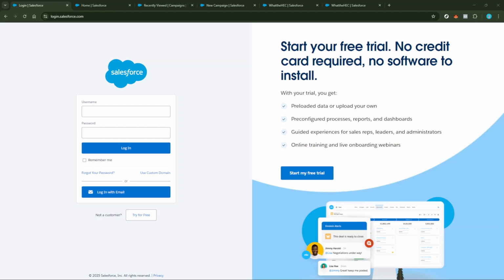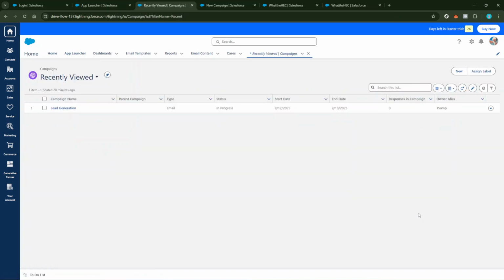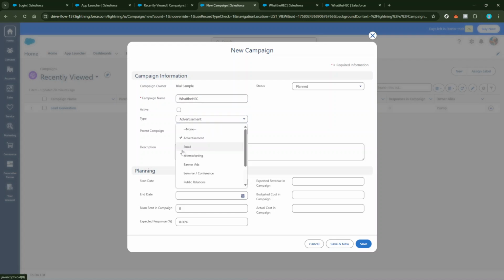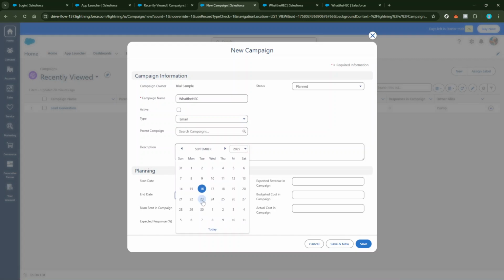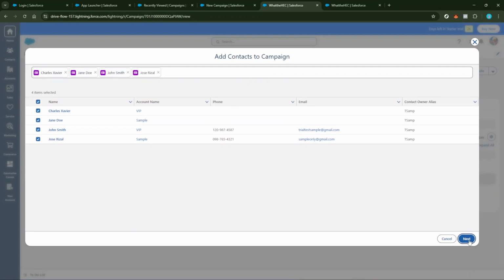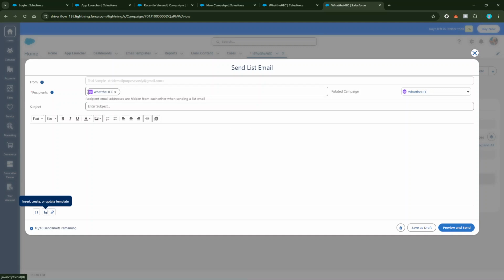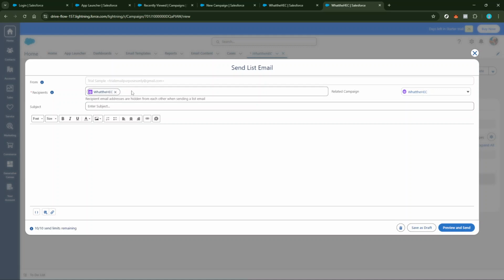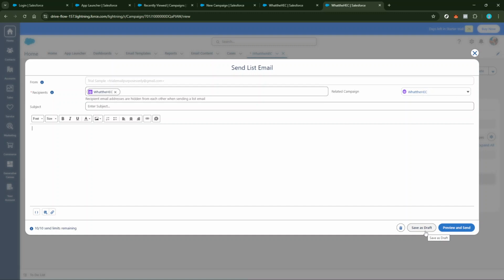How To Create An Email Campaign In Salesforce Made Easy! [2025 Guide]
In today's video we are covering: how to create a contact in salesforce, how to create multiple contacts in salesforce, how to add contact in salesforce campaign from google sheets, how to get started in salesforce, how to create dashboards in excel, how to use salesforce, is salesforce a good career option in 2025?, salesforce campaigns, salesforce campaign setup, salesforce active campaign, gmail to salesforce, how to write cold emails that get responses, connect gmail to salesforce, how to write killer cold emails